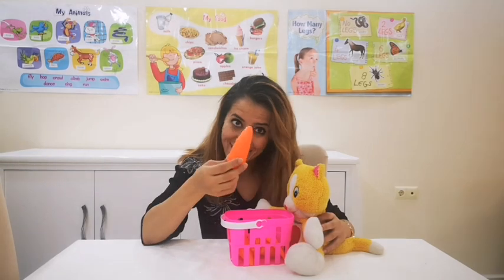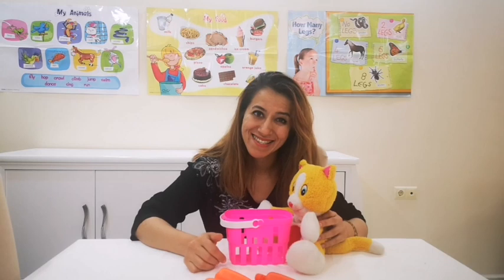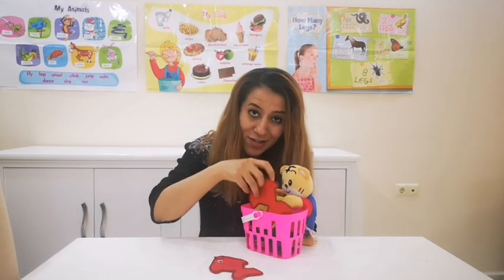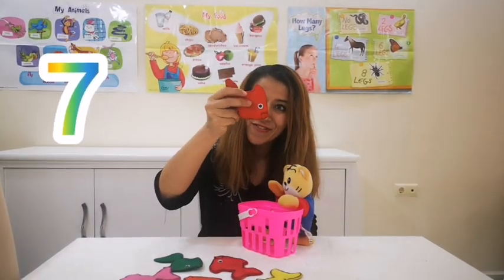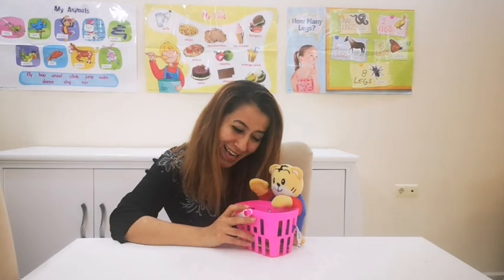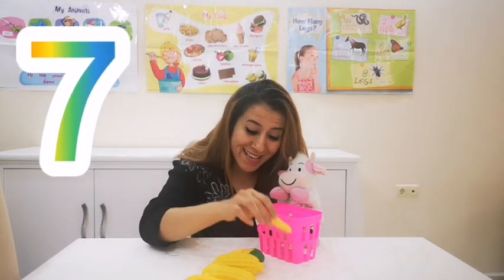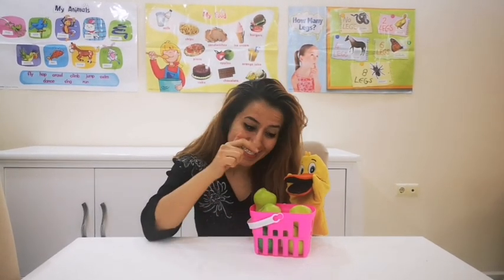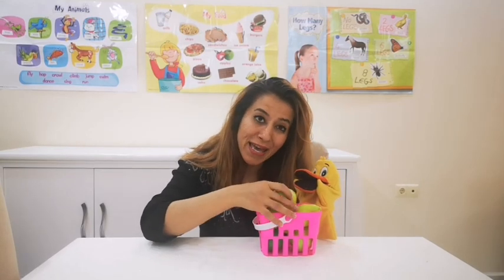Gülay İNCE Doğuş Anaokulu Küçük yaş